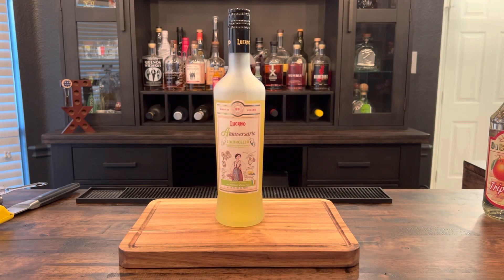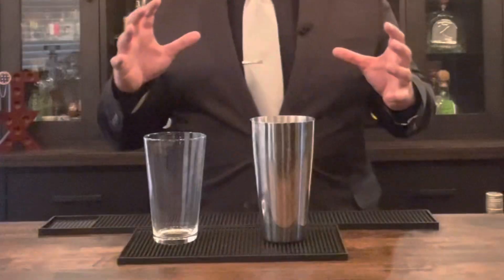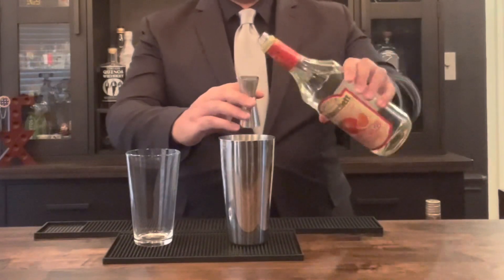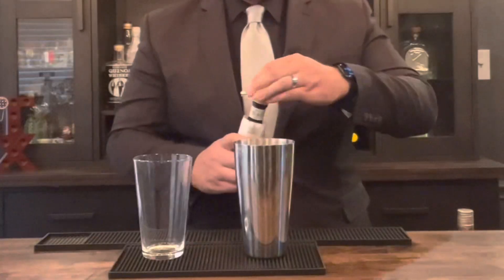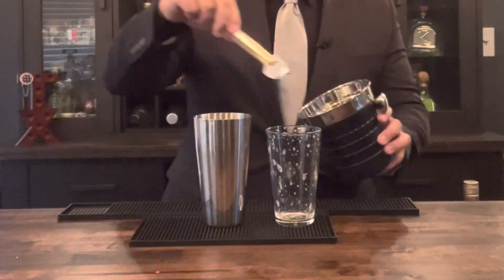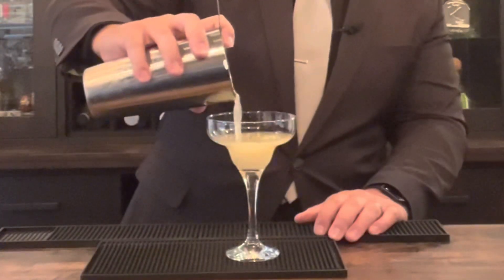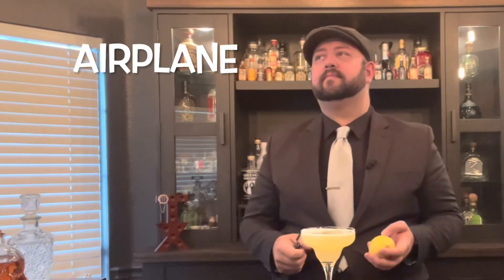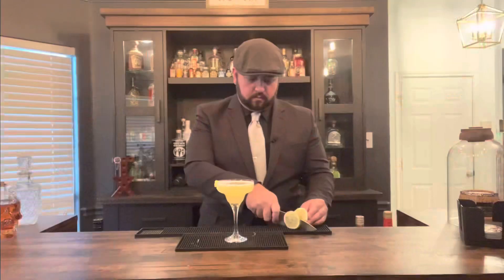How to make a Lemon Meringue Martini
Ingredients:
Lemon Cello
Vanilla Vodka
Triple sec
Angostura bitters
Lemon Juice
Ice
One Egg White
Lemon Zest
Lemon Wedge